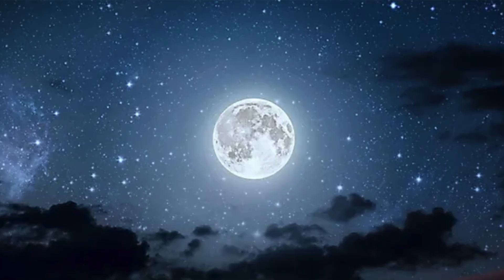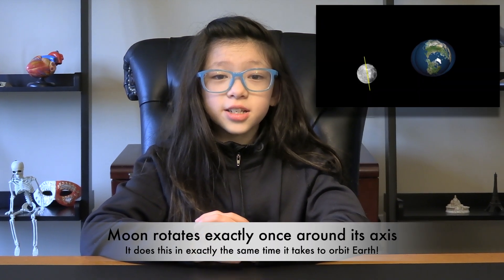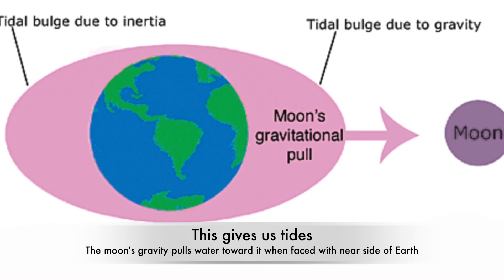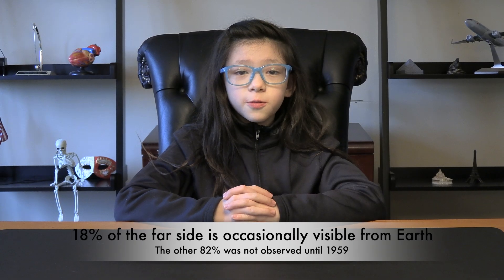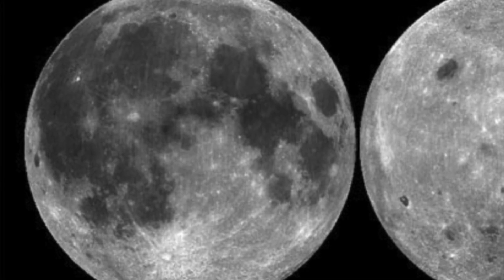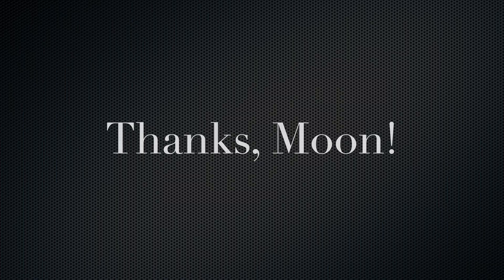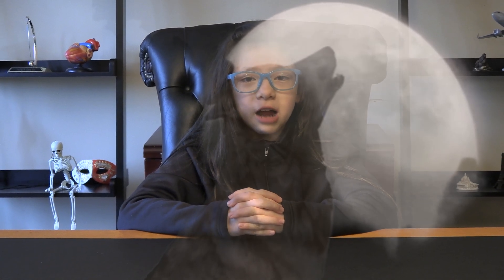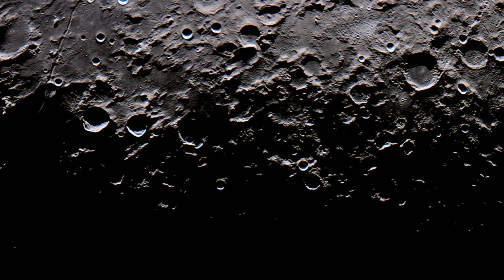Lunar locking: How the Moon got stuck in its dance with the Earth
The Moon is more than just a nightlight. In this video, we explore why we never see the far side of the Moon, and some of the benefits the Moon's tidal lock with the Earth give us. TLDR; we need the Moon & should be forever grateful for it.